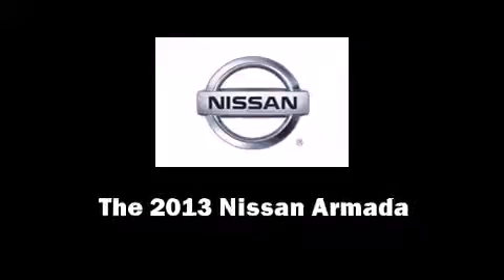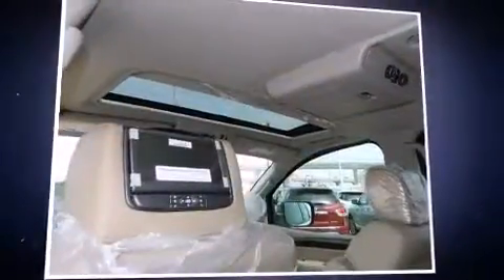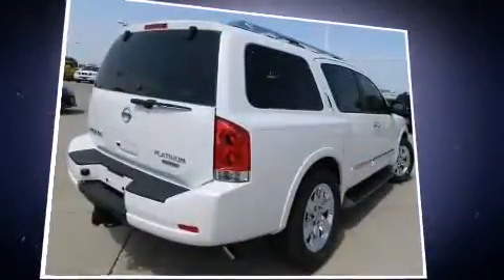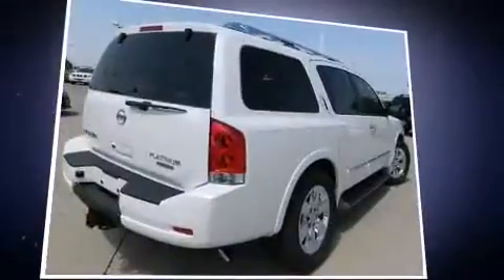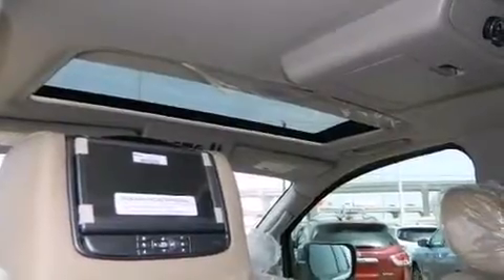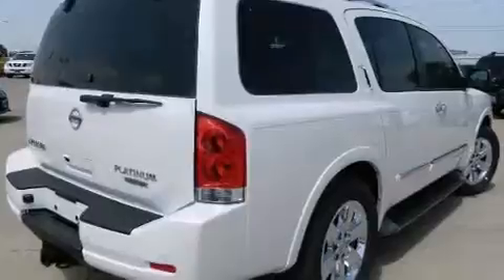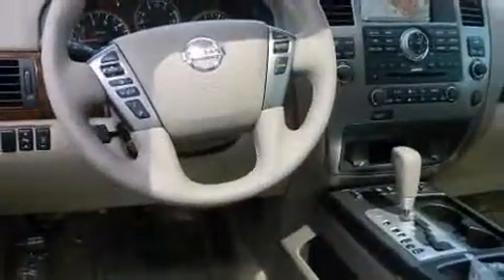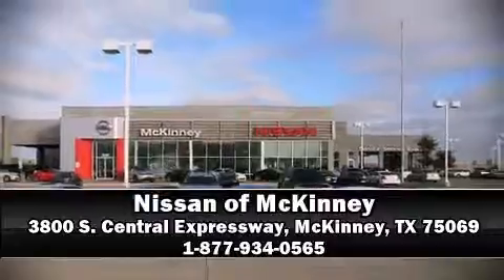2013 Nissan Armada Platinum in McKinney, TX 75069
3800 S. Central Expressway

Outstanding design defines the 2013 Nissan Armada. Under the hood you'll find an 8 cylinder engine with more than 300 horsepower, providing a smooth and predictable driving experience. This model accommodates 8 passengers comfortably, and provides features such as: front and rear reading lights, power front seats, fully automatic headlights, adjustable pedals, an overhead console, rear wipers, and power windows. Curtain airbags combine with standard stability control in creating a comprehensive safety network. We know that you have high expectations, and we enjoy the challenge of meeting and exceeding them! Stop by our dealership or give us a call for more information.